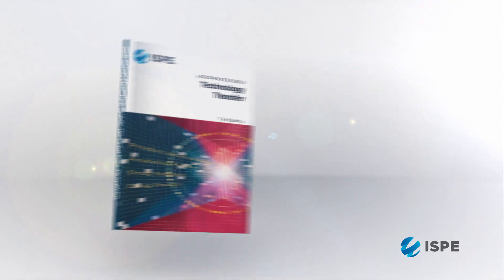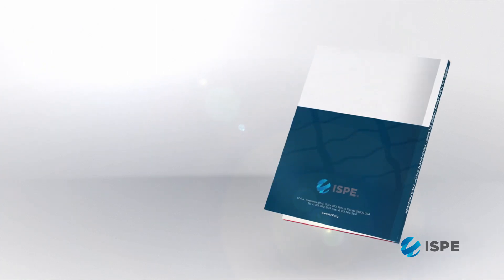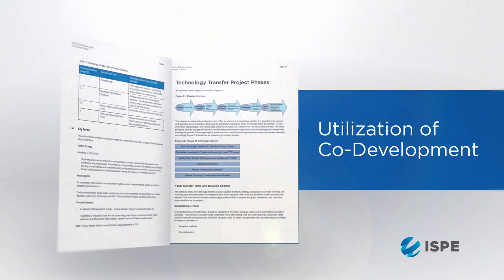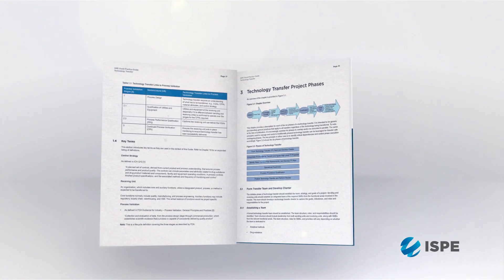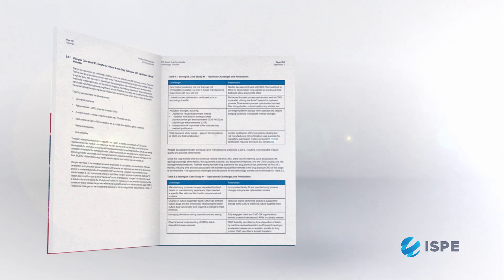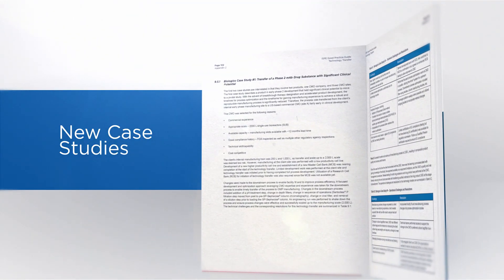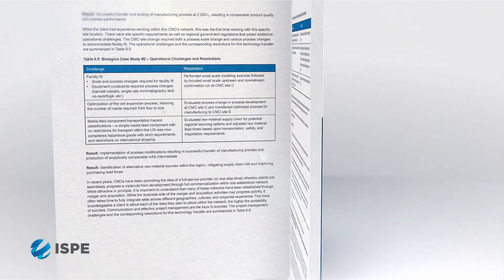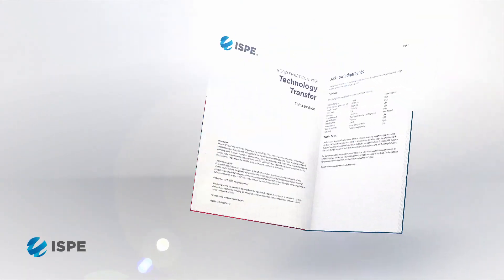ISPE Good Practice Guide: Technology Transfer 3rd Edition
Transfer of manufacturing processes and analytical procedures between facilities or laboratories is a necessary part of pharmaceutical development and commercialization. Technology transfers take the outputs of process or method development activities and transfers the knowledge to a different location where a process or analytical procedure will be operated.

The ISPE Good Practice Guide: Technology Transfer 3rd Edition was developed by an international team of authors from across the industry to present a general approach and good practices for effective technology transfer with redacted case studies as examples.

From this Guide, you'll learn:
- About industry developments and potential regulatory impacts
- Why knowledge management is a critical component of effective technology transfer
- How to achieve a balance between risk management and cost-effectiveness while aligning with applicable regulatory expectations

Get your copy of the ISPE Good Practice Guide:
Technology Transfer 3rd Edition at ISPE.org/TechTransfer.

Explore all ISPE Guidance Documents at ISPE.org/Guidance-Documents.